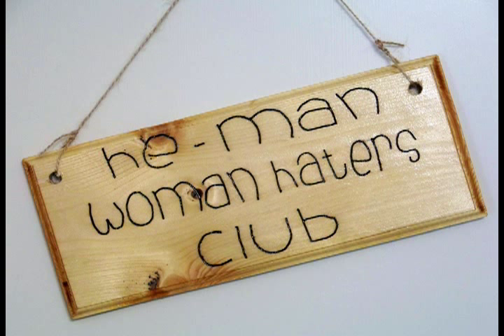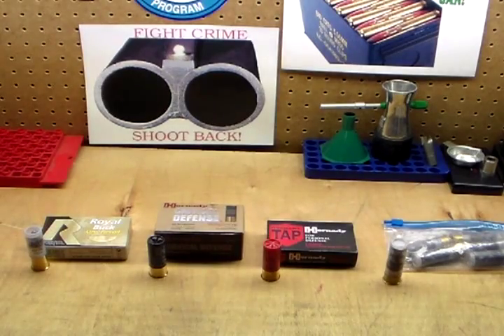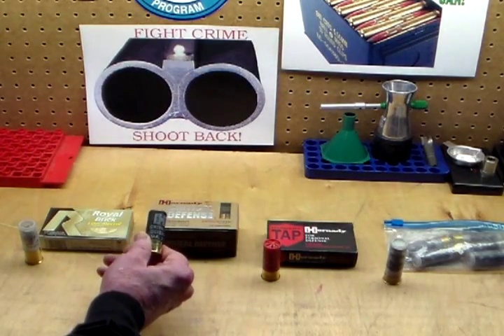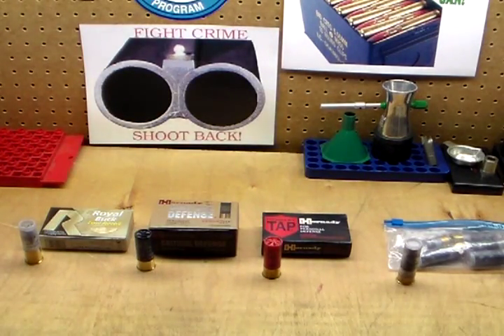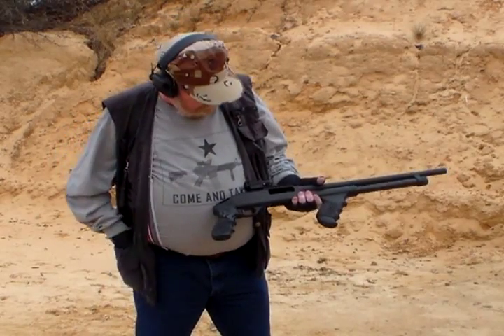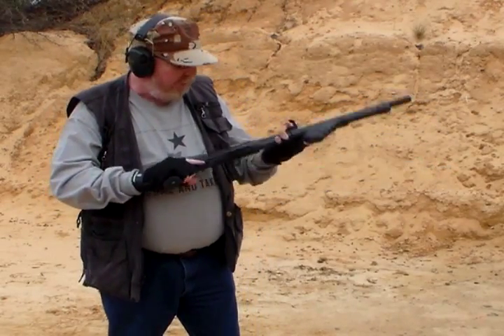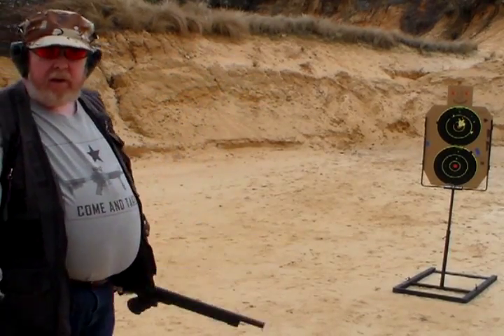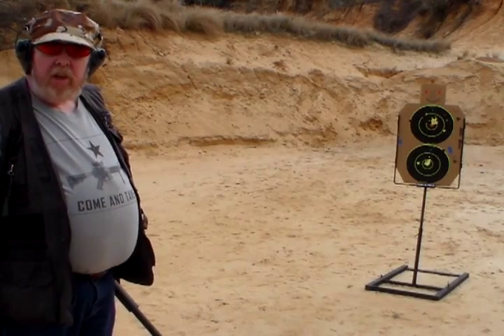IAC Hawk 981R Shotgun & Buckshot Review- Part 2 of 3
Now we head out to the range. This is part 2 of my review and test of the IAC Hawk/Norinco 870 clone shotgun as well as the buckshot I'll be using in it, This is my first attempt at a gun and ammo review for youtube so please be gentle in your comments. This is done in 3 parts.